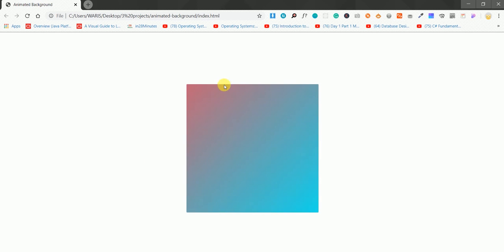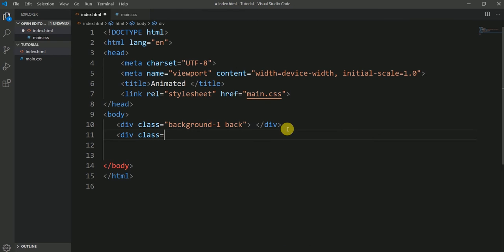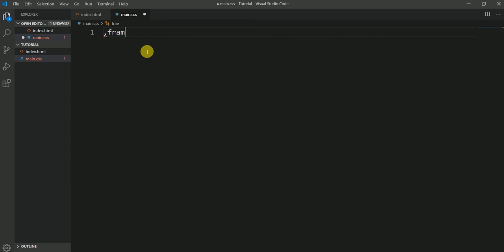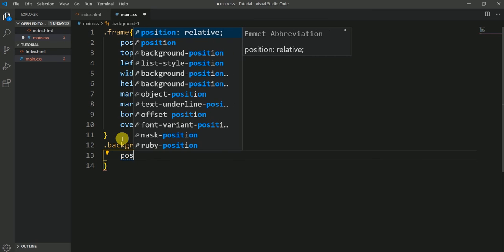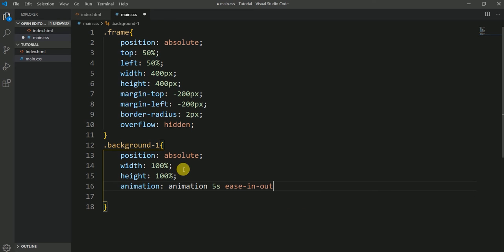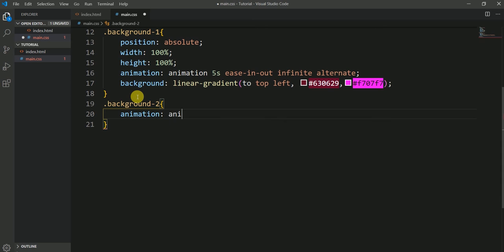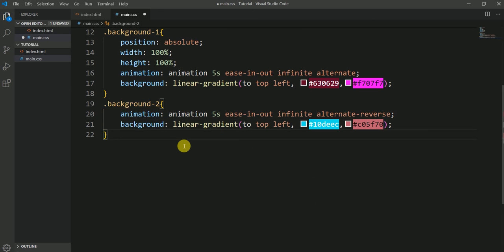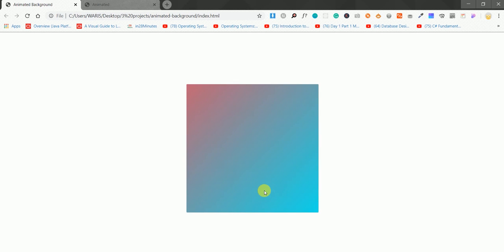CSS Gradient Animation | CSS Background | Linear Gradient | CSS Background Color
In this video,  I have created a CSS background animation. I have used a Linear gradient. This background gives an elegant CSS background Effect on your website.